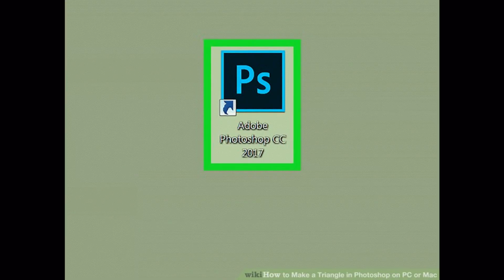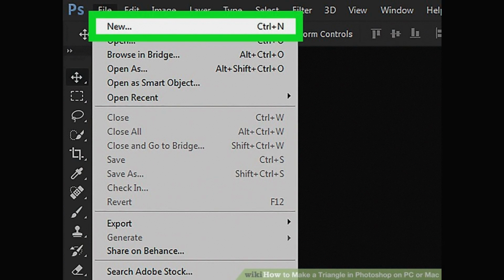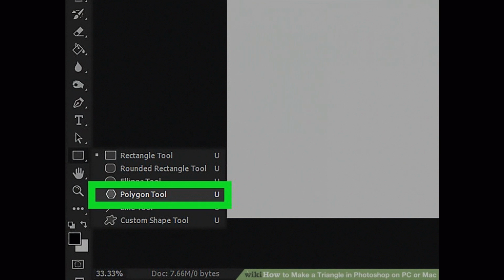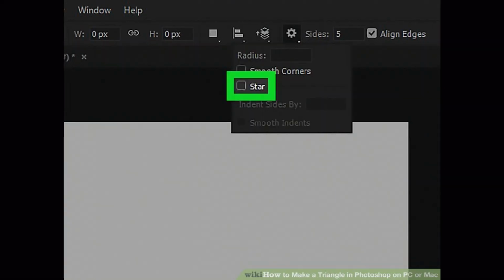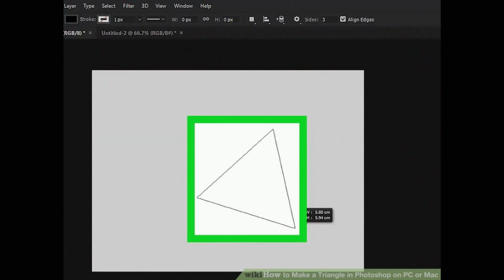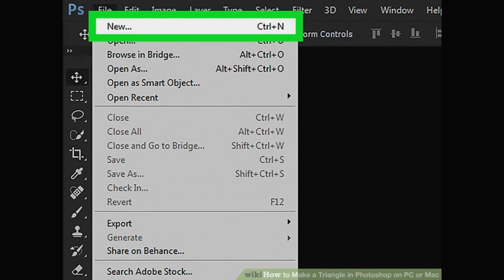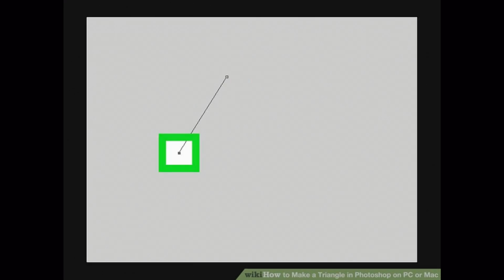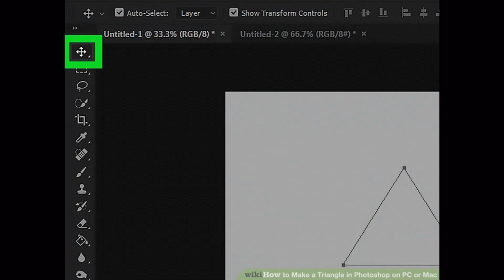How To Make a Triangle in Photoshop on PC or Mac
How to Make a Triangle in Photoshop on PC or Mac. This wikiHow teaches you how to make a triangle on a PC or Mac with Photoshop. You can make triangles manually with the pen tool or by inserting shapes. Open Photoshop. The icon is a blue...